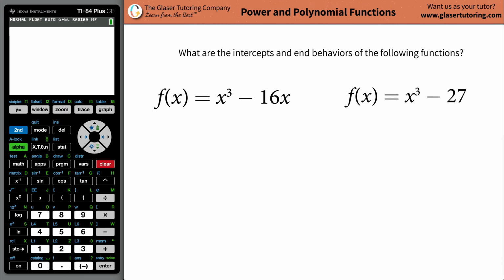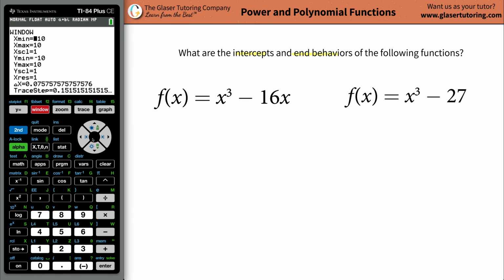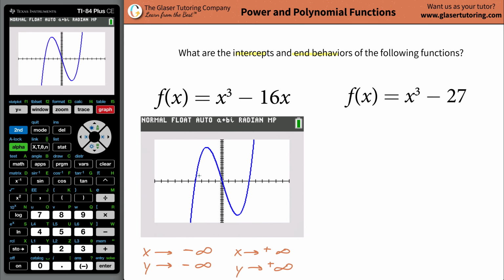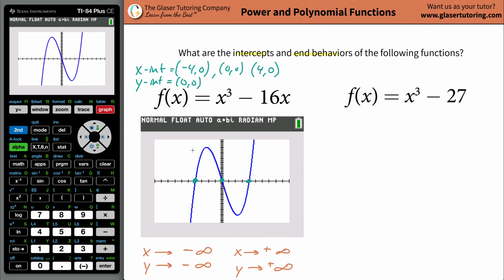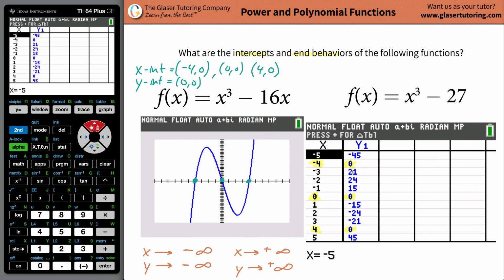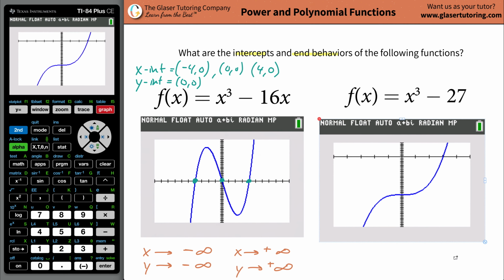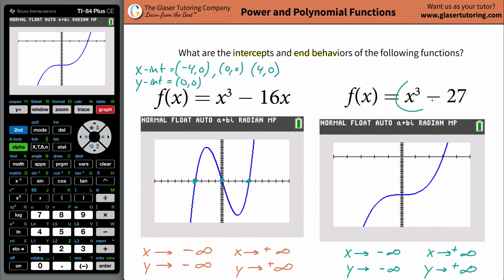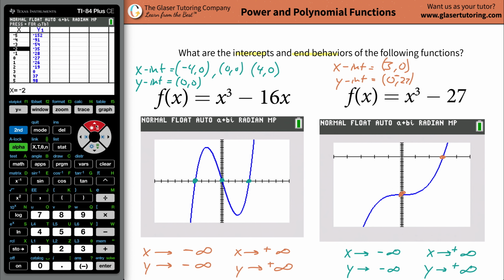How to graph a polynomial function and then determine the the end behavior: f(x) = x^3 − 16x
For the following exercises, graph the polynomial functions using a calculator. Based on the graph, determine the intercepts and the end behavior.